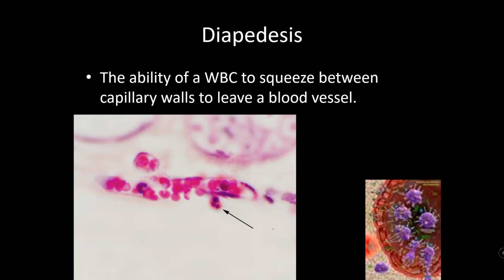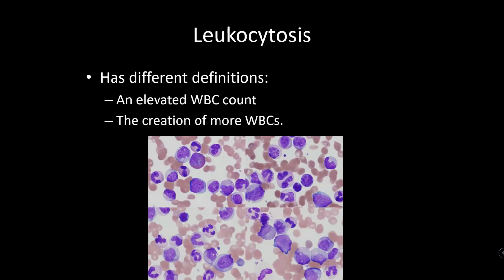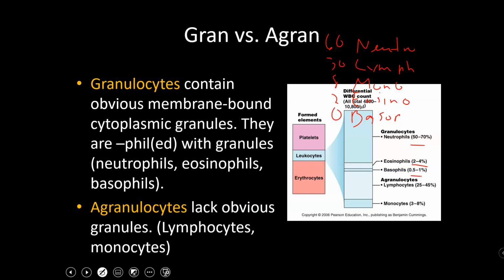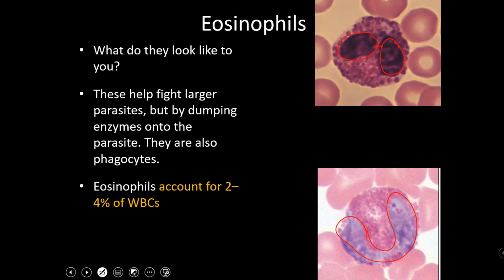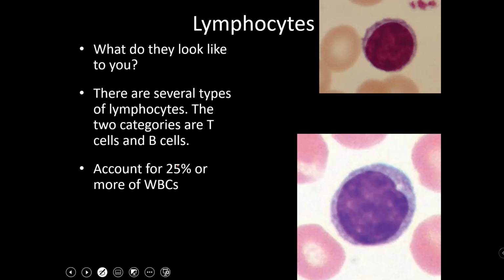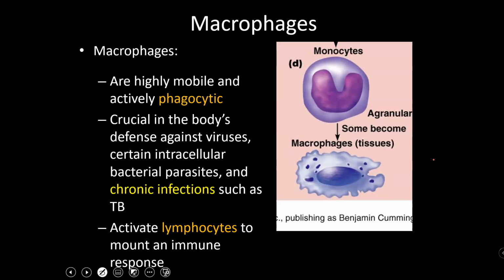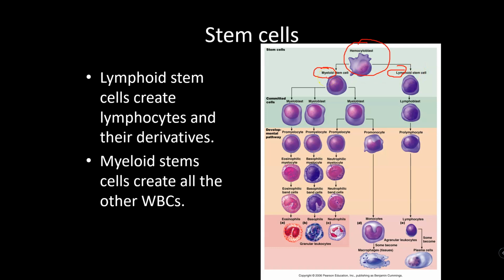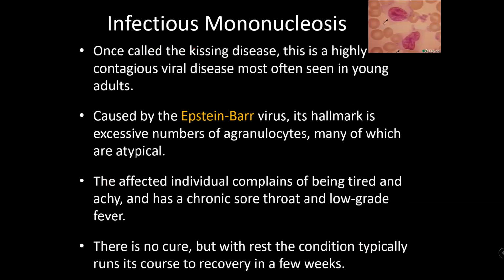White blood cells